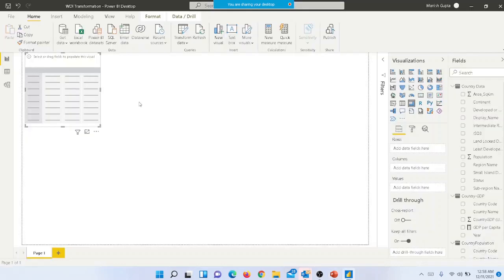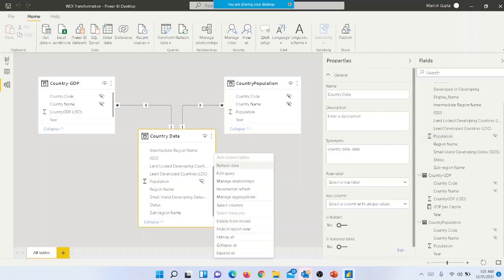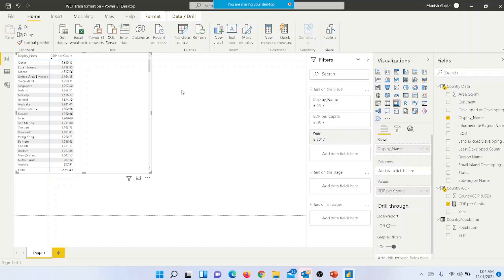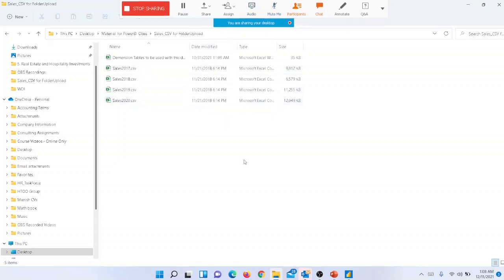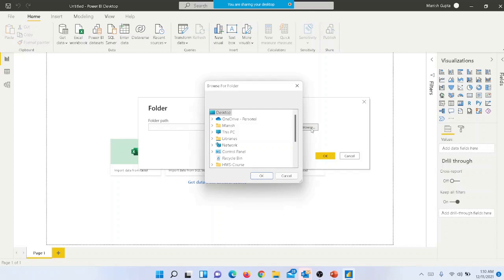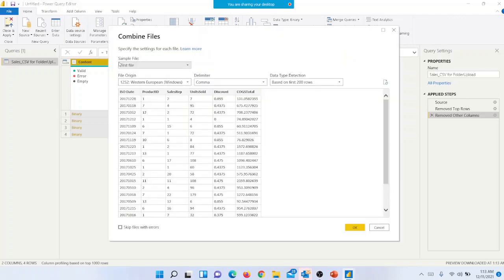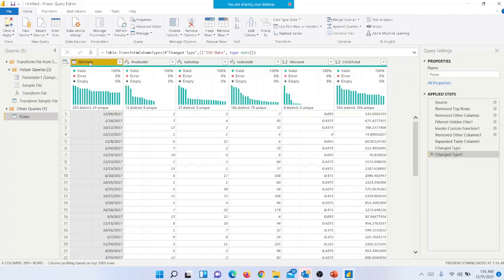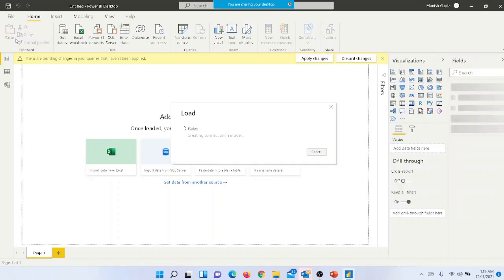Power BI Complete Course Video 6